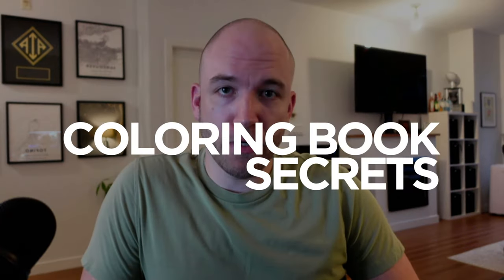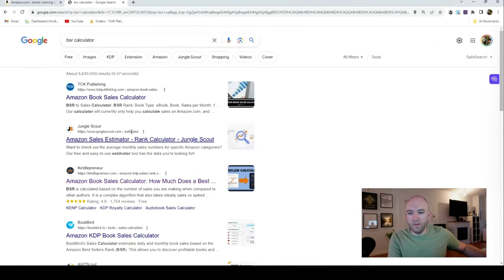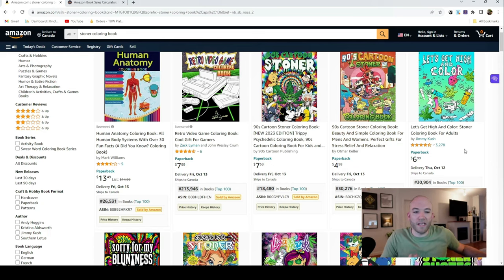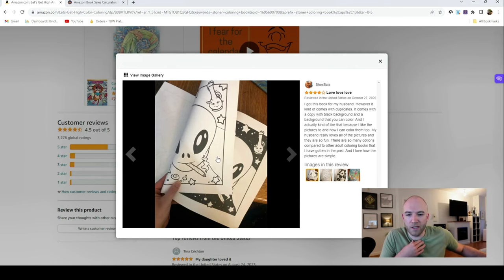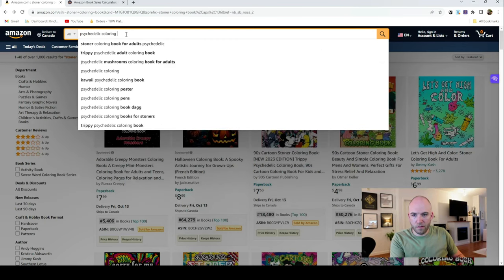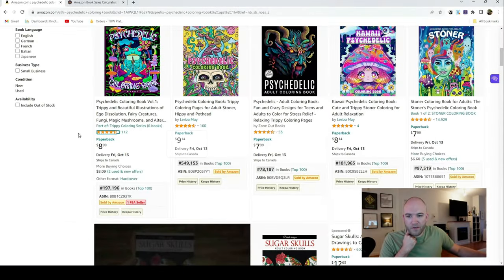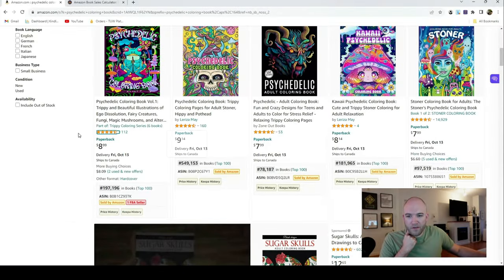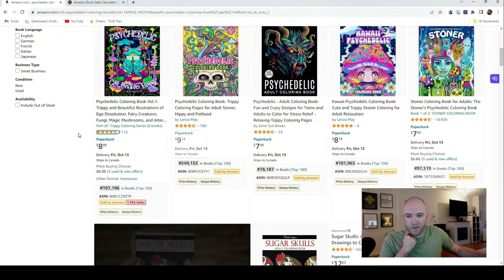Amazon KDP Coloring Book Secrets: Profit Big Without Spending a Penny on Ads!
🚀 FREE 4-Part Training to Make Your First $1000/ Month in Passive Income

💚 Upwork - Freelancer Platform: Discover top talent for your business

💼 Professional Services for Publishers:

► Business Valuation Tool: Find out how much your business is worth.

In this video, I talk about the secret to creating coloring books that have zero advertiser spend and require almost no reviews to make money. This strategy eliminates the top two issues new publishers have starting on Amazon KDP and allows them to start making royalties fast.